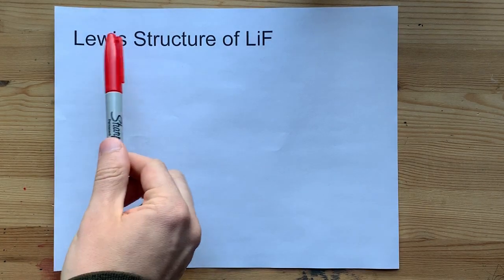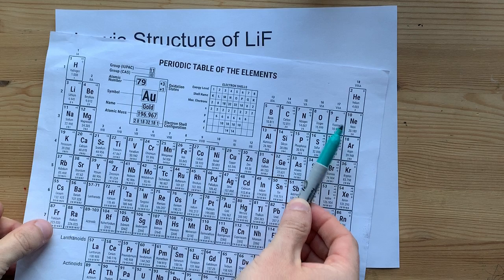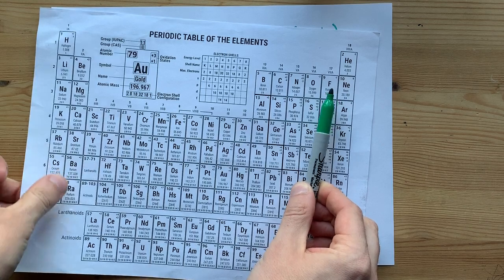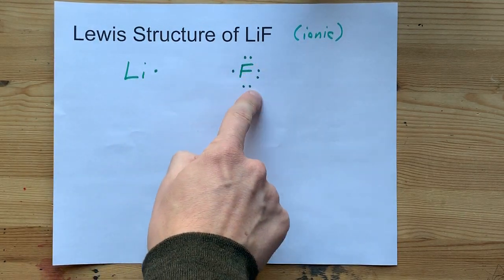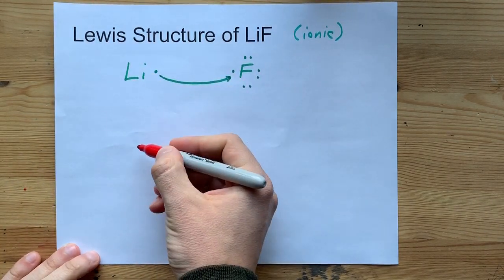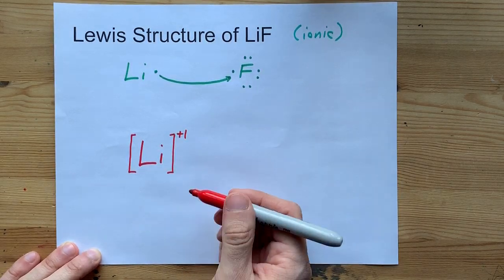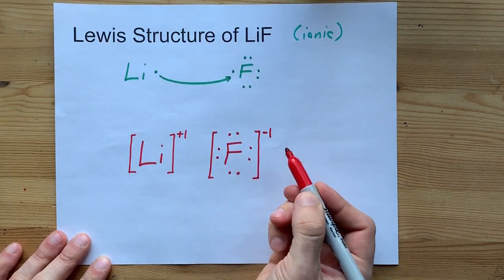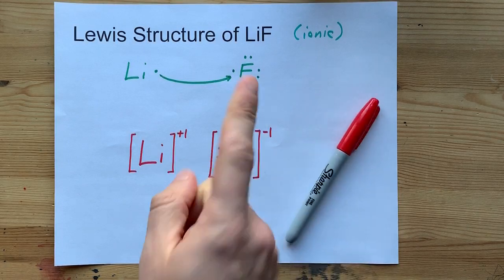Draw the Lewis Structure of LiF (Lithium Fluoride)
LiF is an ionic compound; Li gives one electron away to F, and they both become charged.